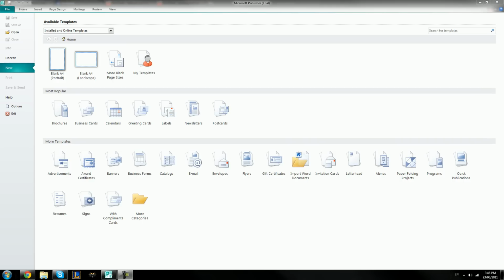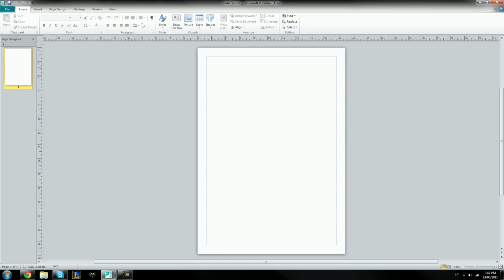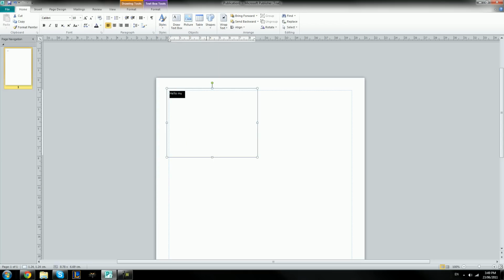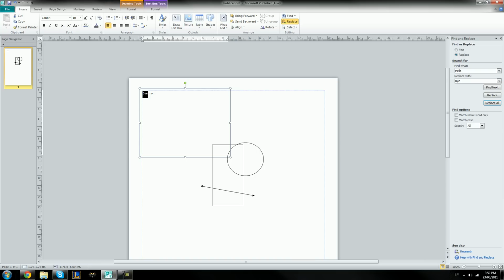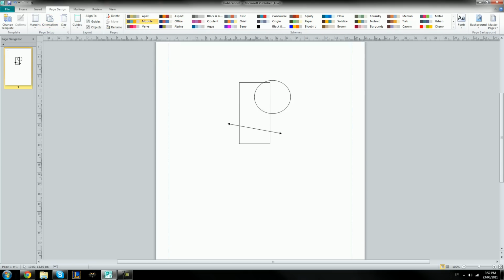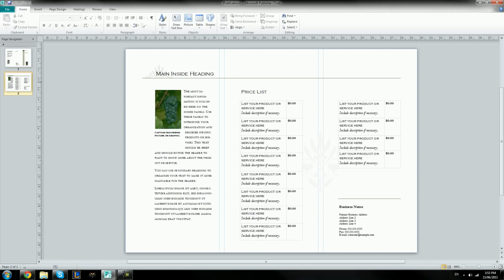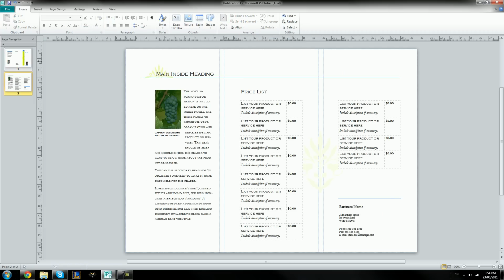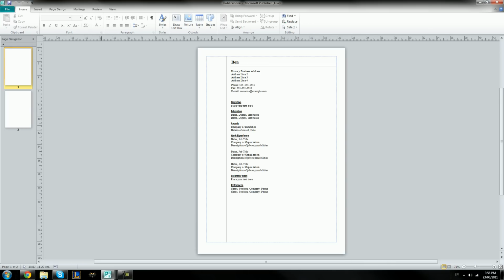Microsoft Office 2010 - Publisher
Basic beginners tutorial on how to use Publisher.